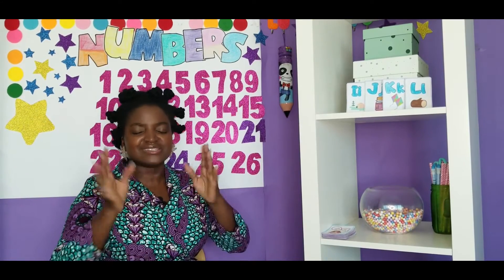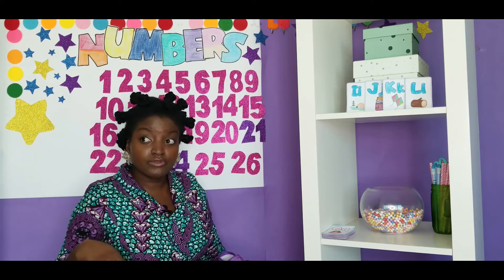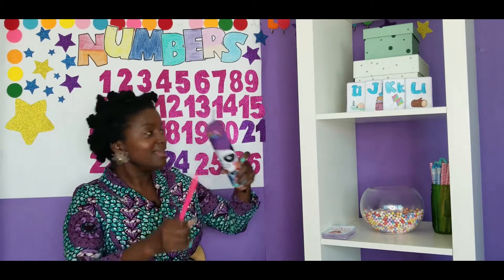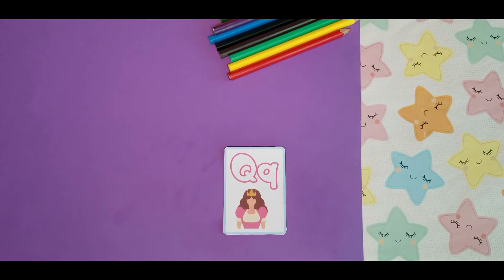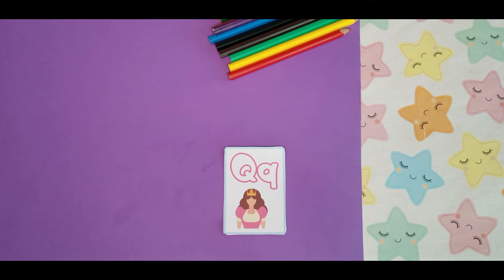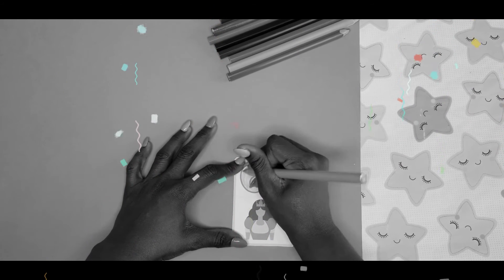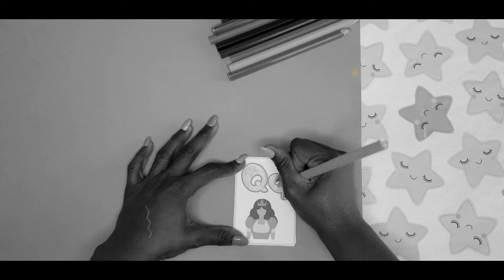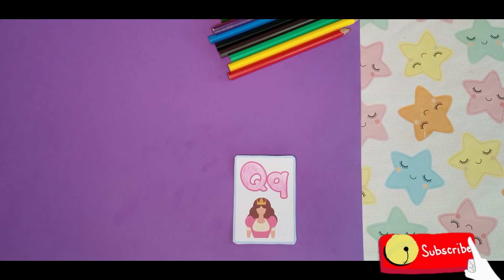Letter Q flashcard coloring activity for toddlers - free printable sheets included -Storytime Haven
Learning Haven brings you a lesson on letter and color recognition.

Today we will be coloring the letter J
Have fun colouring your flashcard!

Parents, share photos of your colored flashcards on your Instagram stories and tag me @storytimehaven